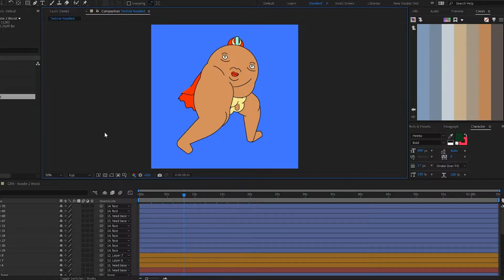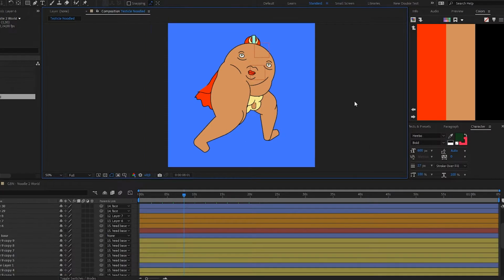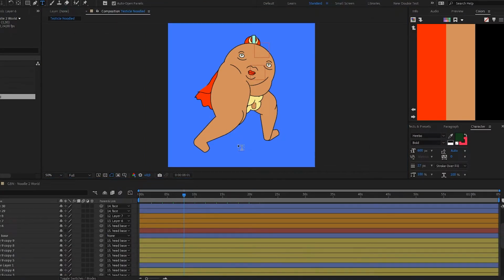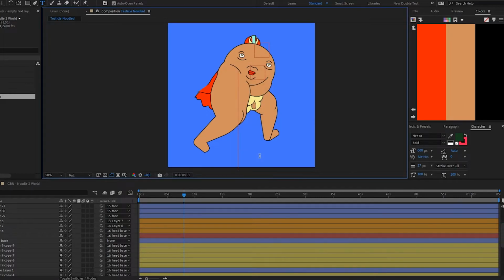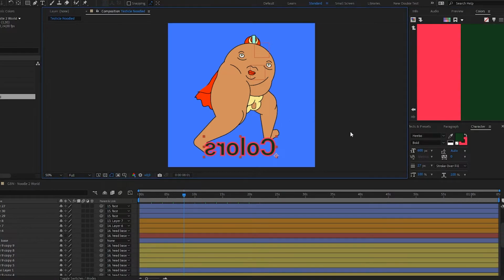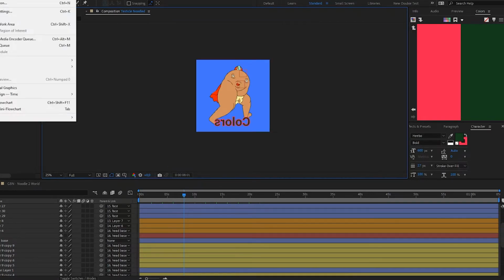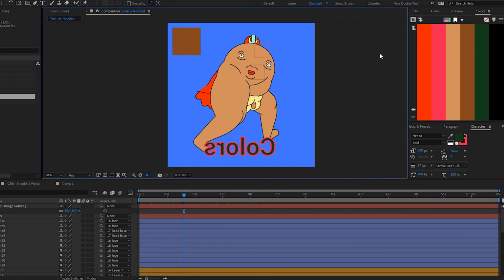Colors for After-Effects: Load Existing Colors